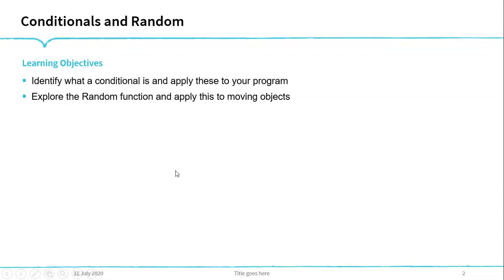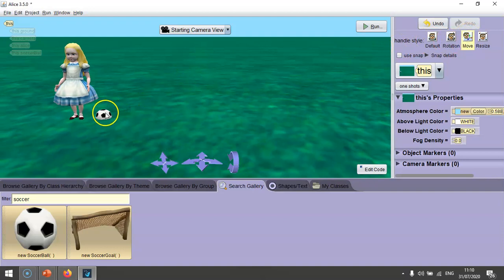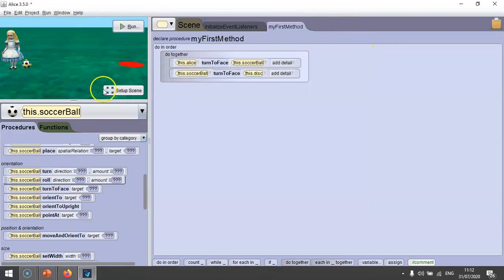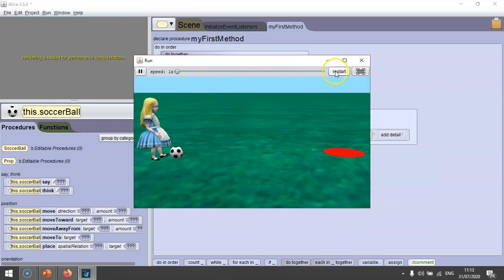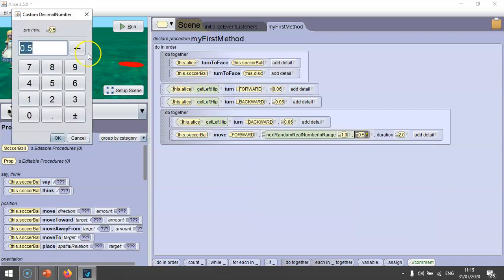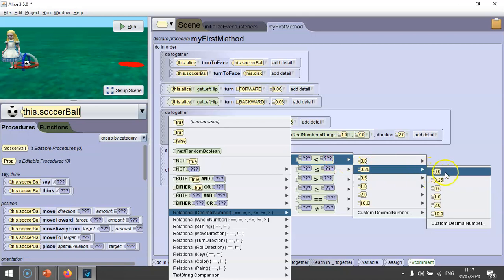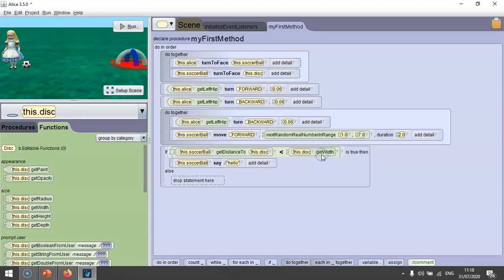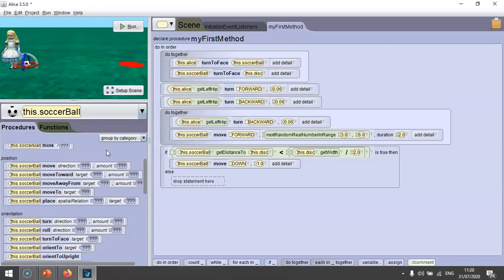L3 Conditionals and Random